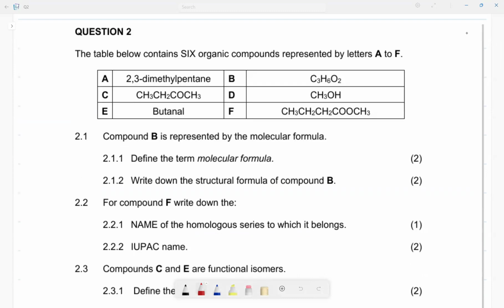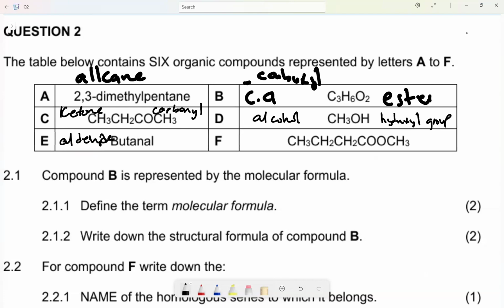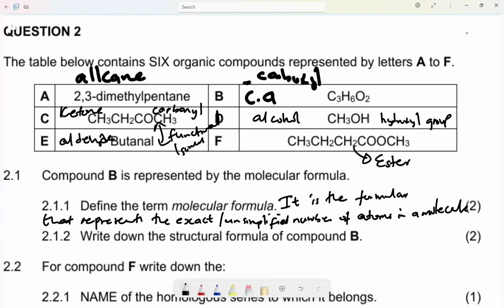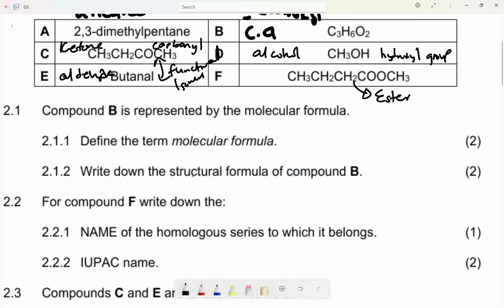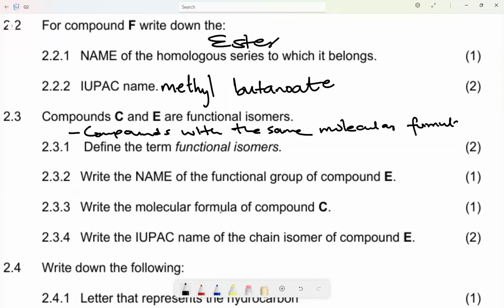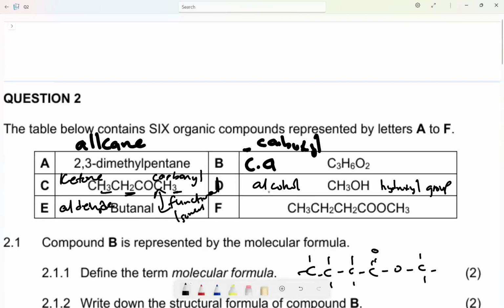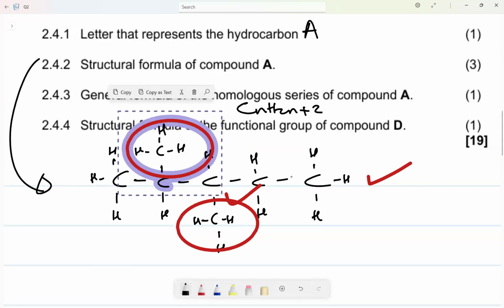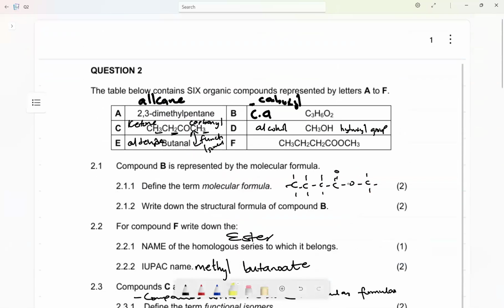GRADE 12|CHEMISTRY|ORGANIC MOLECULE|NOMENCLATURE|EXAM QUESTION 2